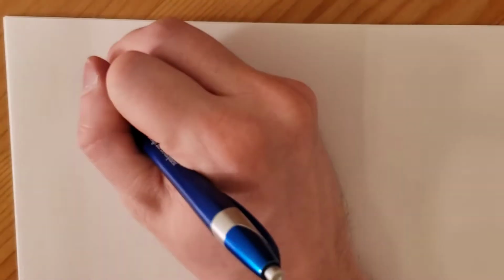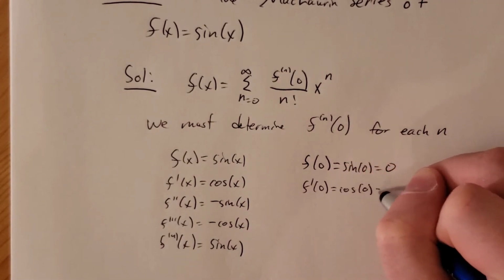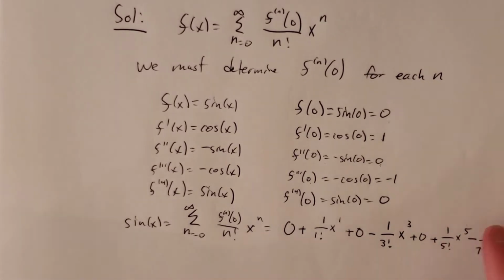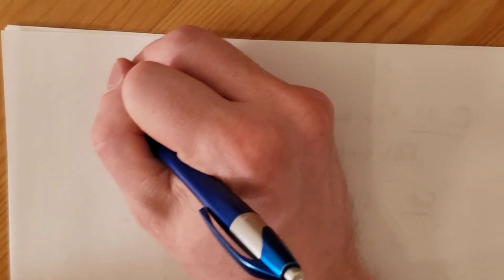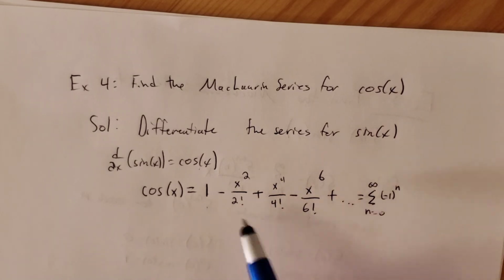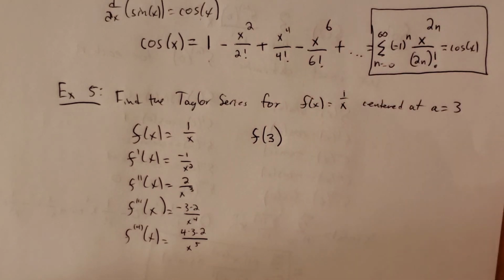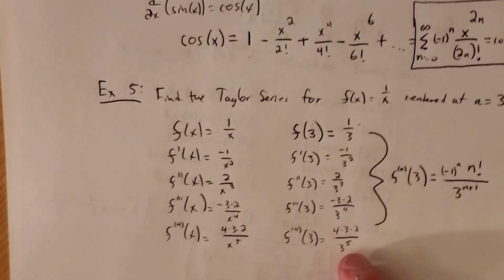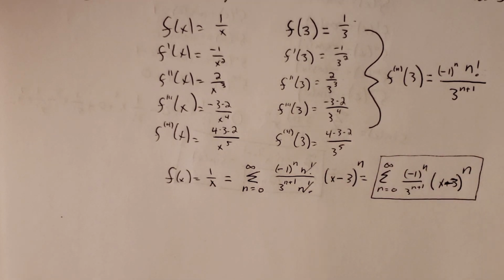MacLaurin series for sin(x) and cos(x), and a Taylor series for 1/x.